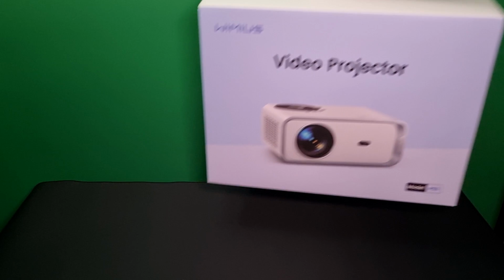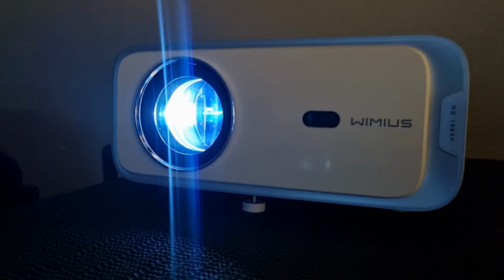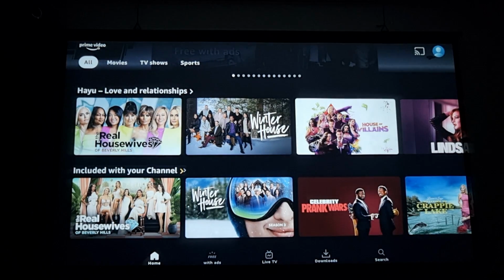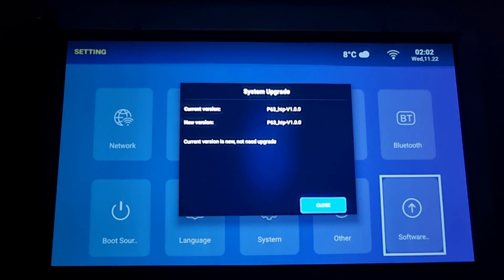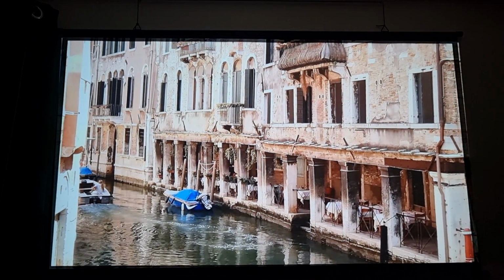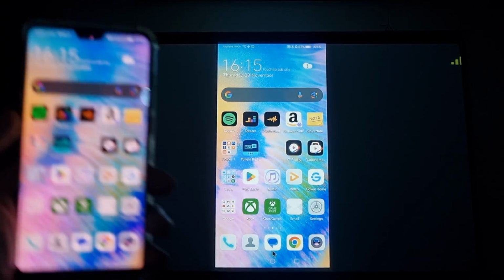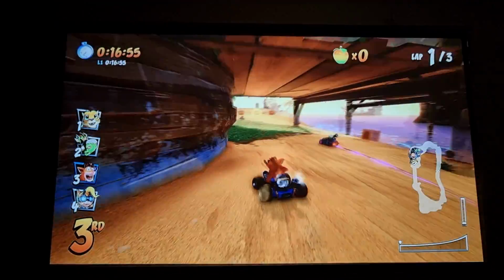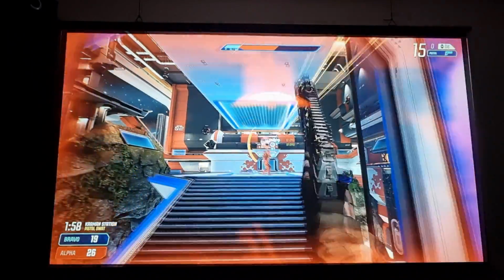Wimius P63 Review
* Correction*
 In my review I stated there are no picture settings on this projector,

However,  this is not correct!
There are picture settings! they are just not available on the android system of the projector..

But they are fully operational on a HDMI Source, all you need to do is press the menu button on the remote and the picture settings pop up so you can fully adjust them.

I found the image to be even better when on a HDMI source because you can fully tune the image to your liking creating better contrast and a little more sharpness.

hopefully these picture settings will be added to the android system to make things easier.

The Wimius P63 projector with built-in Android TV impresses with its seamless integration, delivering a user-friendly experience. The projector boasts vibrant visuals and a user-friendly interface, making it a standout choice among Android projectors. Its performance sets it apart as the best in its category, offering an immersive viewing experience.🙂

The P63 comes with an included plastic mini tripod but I found it to be not that stable so I didn't film the video review with the projector mounted onto this stand.

I advise not to use this stand and purchase another projector stand if you need too. 🙂👍

O:00 Intro
00:42 Unboxing the P63 Projector
2:23 Wimius P63 remote
3:00 Revealing the p63 projector
3:30 Wimius P63 connections
5:22 Wimius P63 fan noise test
5:52 Wimius P63 auto focus noise test.
7:20 Wimius P63 bootup speed
7:55 Wimius P63 Main User interface
8:50 Wimius P63 App Store
14:02 Wimius P63 User Interface setttings
14:30 Wimius P63 Fourpoint Keystone feature
15:08 Wimius P63 Screen zoom setting
19:07 Wimius P63 Image Quality whislt streaming
23:50 Wimius P63 Sound quality from the internal speakers.
29:17 Wimius P63 Mirrorcast feature
33:00 Wimius P63 Screen Uniformity test
33:47 Wimius P63 gaming on the Xbox series X
41:22 Wimius P63 final thoughts / Conclusion